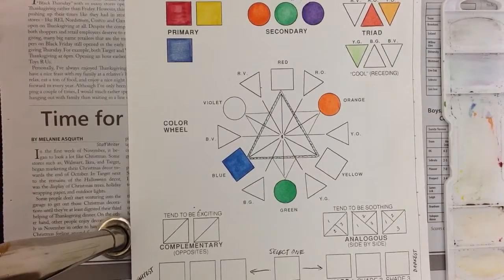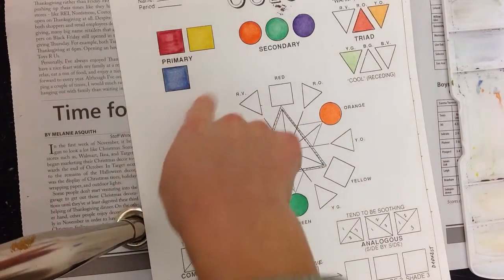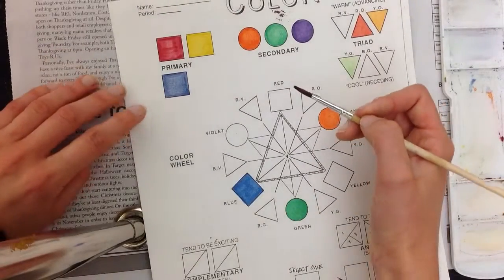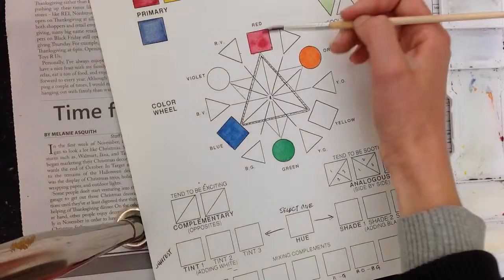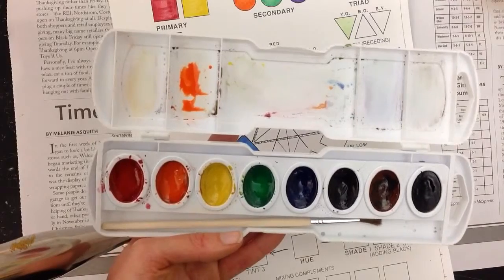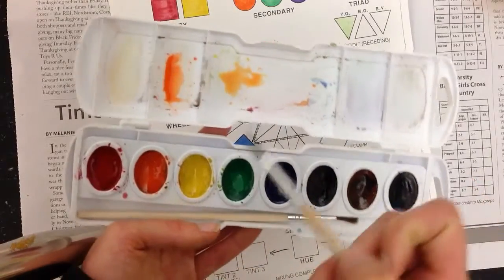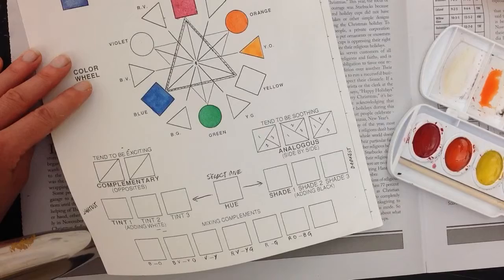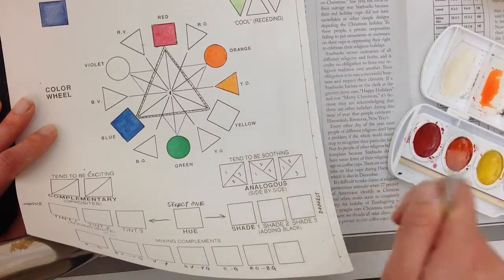Water color worksheet part 1